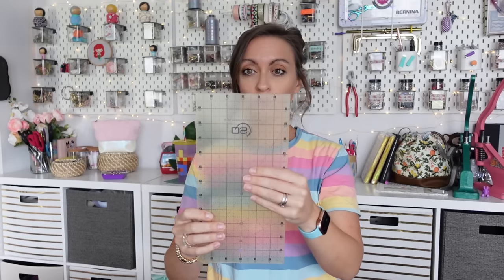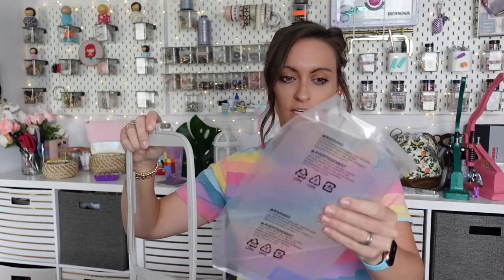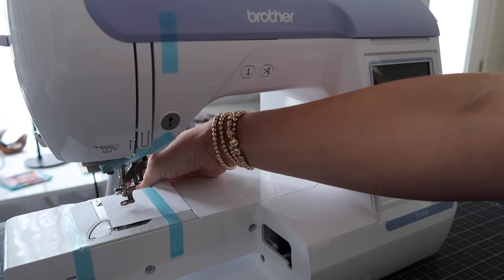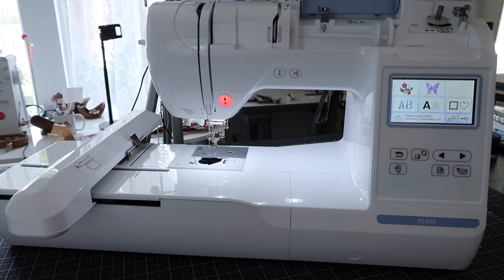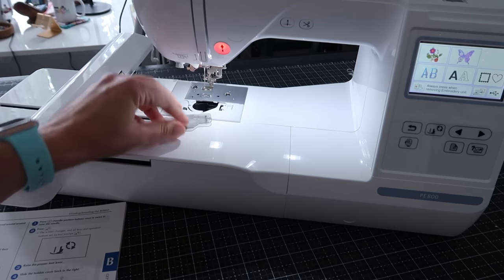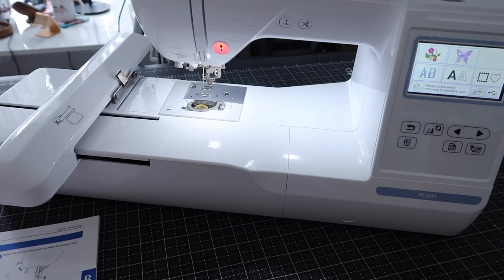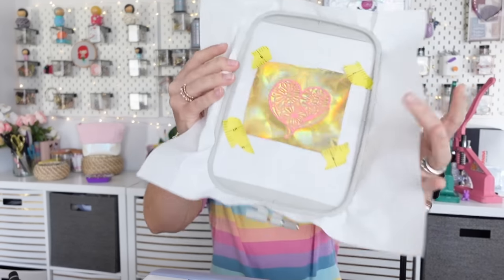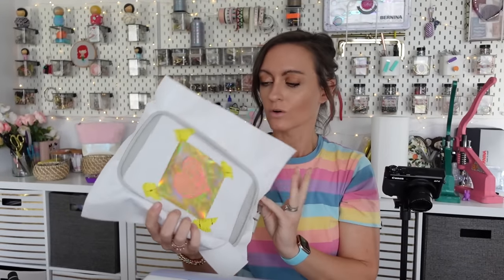BEST BEGINNER EMBROIDERY MACHINE?! Let’s unbox and try out the Brother PE800!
This machine took me completely by surprise! It’s so popular for new embroiderers, but is it any good??

Happy Sewing!
*Thread Stand
My favorite embroidery tools
*Mesh Cutaway
*Washaway Stabilizer
*Firm Cutaway

*Basting Tape
*Basting Spray

*Embroidery Scissors
*Fabric Scissors
*Rotary Cutter
*Rotary Cutter Blades

*Embroidery Thread
*Bottom Line Thread
*Thread Stand

*Embroidery Nonstick Needles
*Clover Clips
*Pins (thin)
*Magnetic Pin Dish
*Pokey Tweezers
*Mini Cricut Iron
*Small Ruler

*Clover Clips
*Frixion Erasable Pens
*Air Erasing Marker

Here are your Time Stamps!
Intro - 0:00
Unboxing - 3:31
Setting Up - 10:14
Winding  A Bobbin - 13:01
Threading - 17:52
First Stitch Out - 20:51
Snap Tab Stitch Out - 27:10